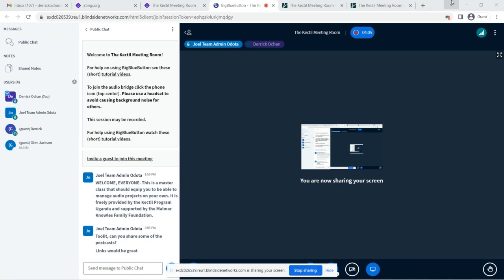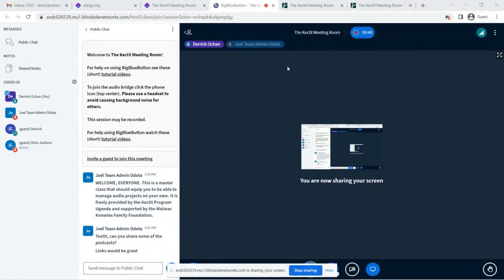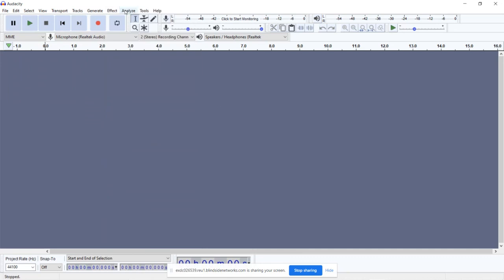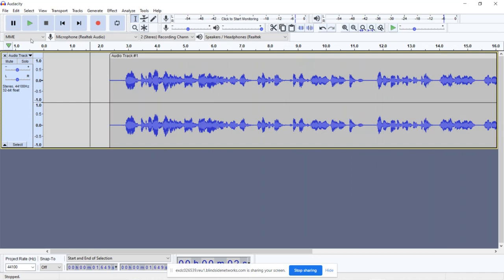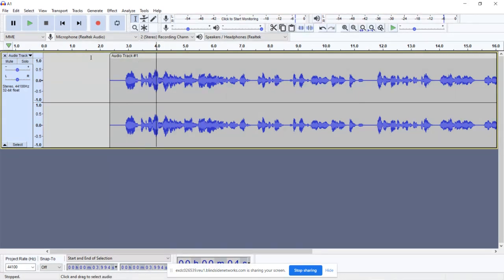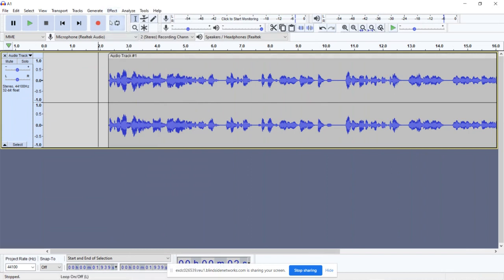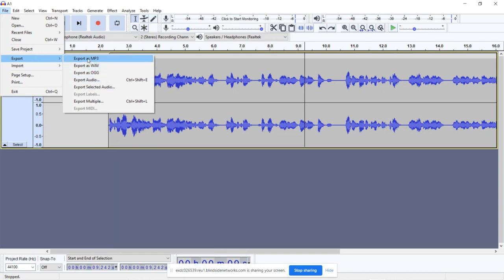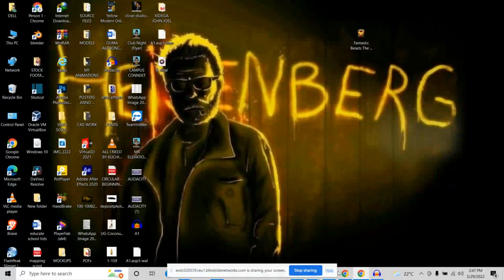Introduction to Audacity for Audio Editing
This training has been made possible by The Kectil Uganda Centre, with support from the Malmar Knowles Family Foundation, USA. The content of the training is solely for learning purposes and shall under no circumstances, be used for commercial purposes.

Good luck with your audio editing journey!